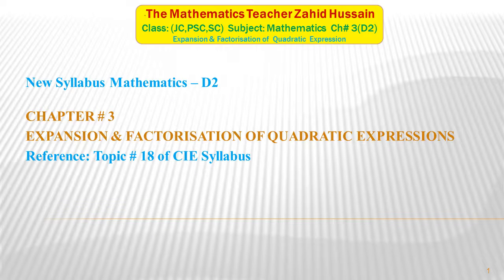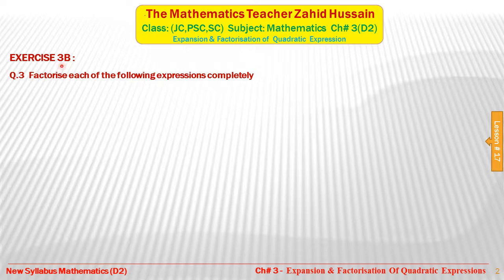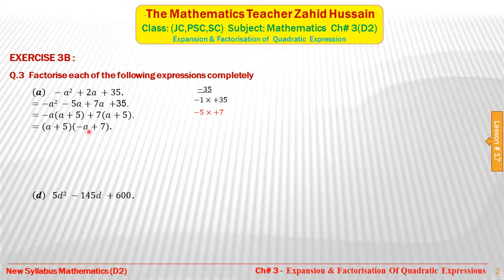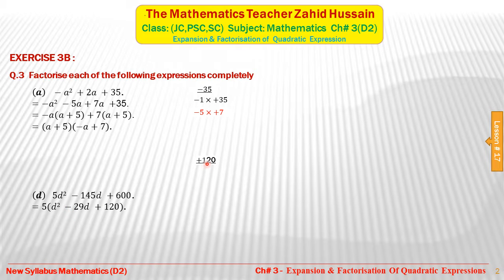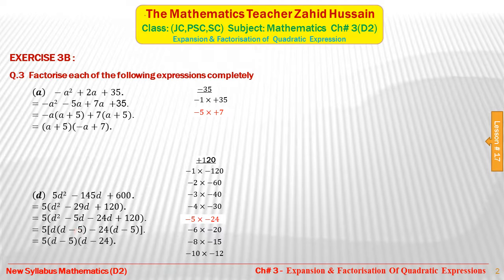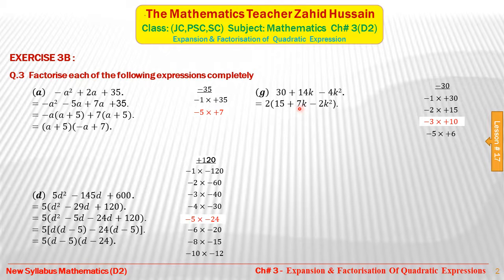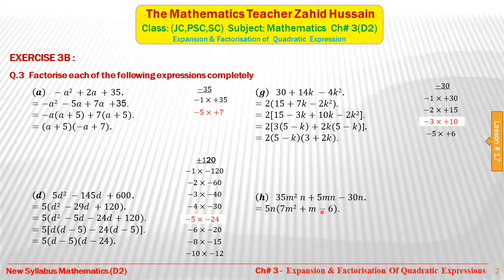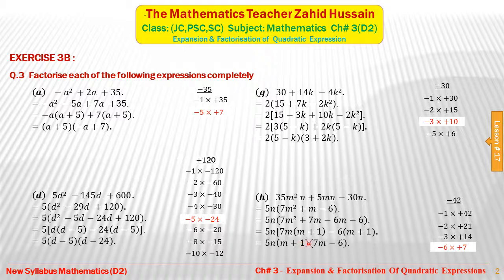Lesson # 17JC Expansion & Factorisation, Mathematics D2 JC,PSC,SC Chapter 3, by Zahid Hussain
Factorization of Quadratic Expression